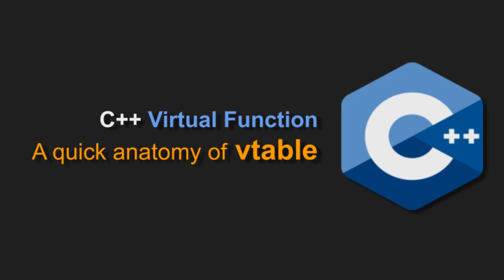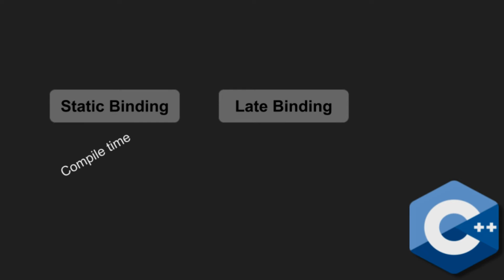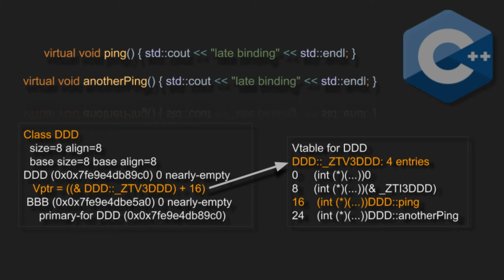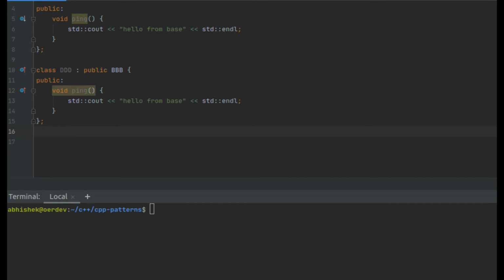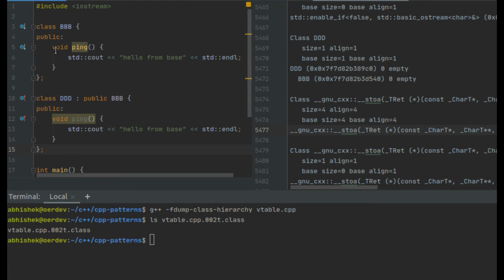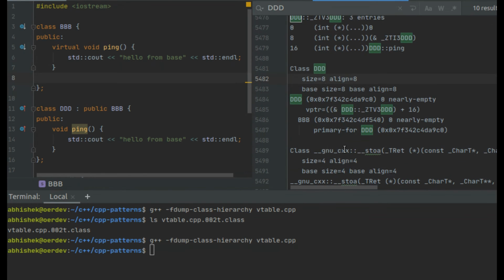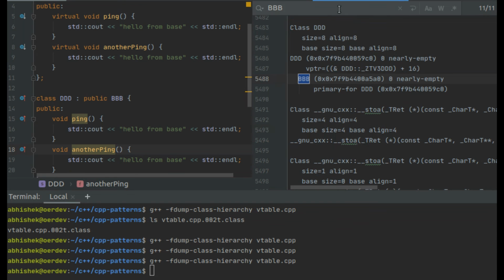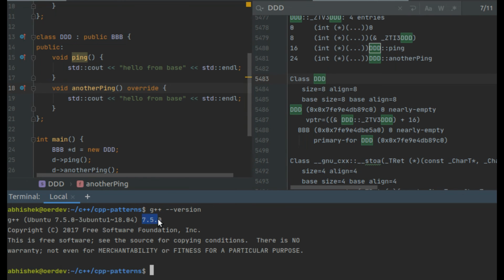C++ : [core] vtable : Little anatomy of virtual function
What happens when we declare a function as virtual in a class? The compiler does the late binding of the function in class and that by the virtual table associated by vptr in the class. Each class having virtual function gets a vtable holding function pointers for each of the virtual functions. So the base class will have a vtable and each derived class will have there own vtable.